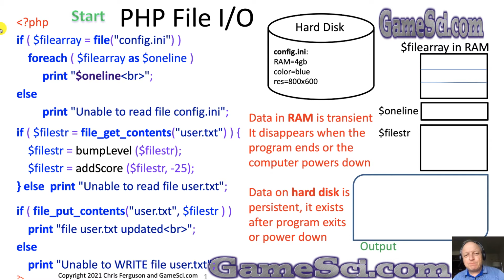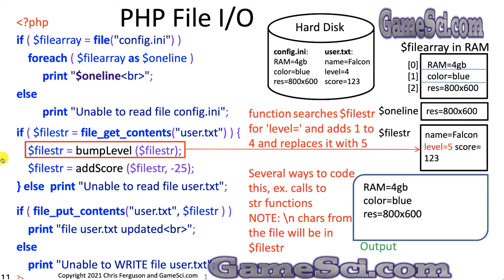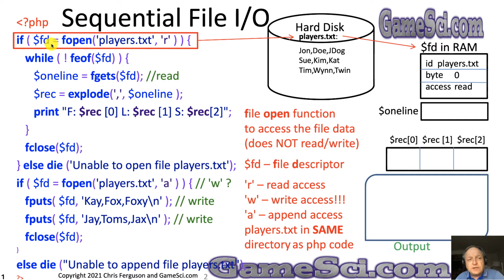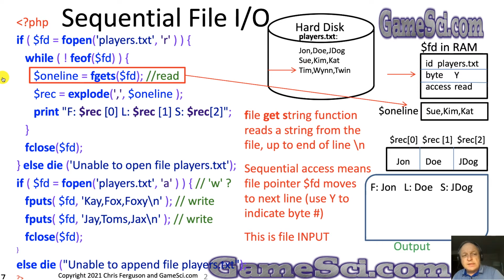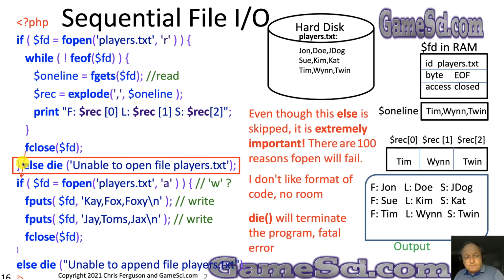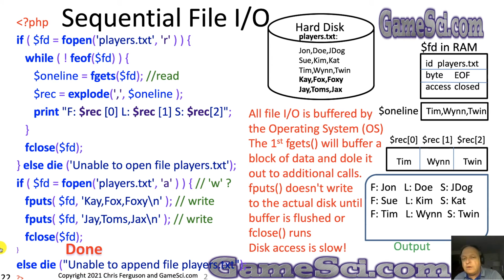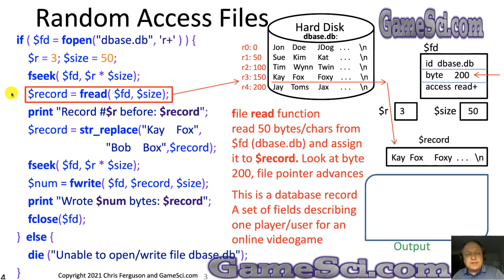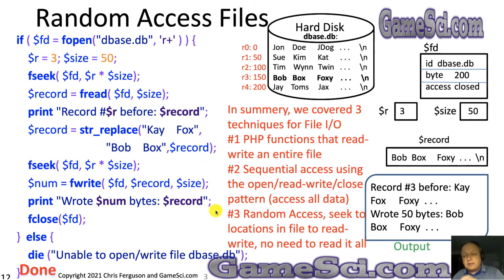PHP Programming Lesson10 File I/O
Read and write files in PHP.
Reading entire files in one function call.
Sequential file access, fopen, fclose, comma separated data.
Random Access File I/O, fseek, fixed length records, database files.